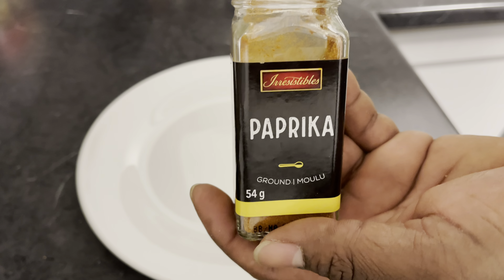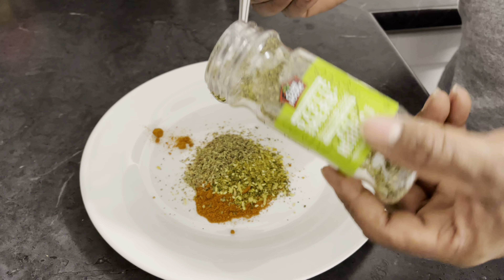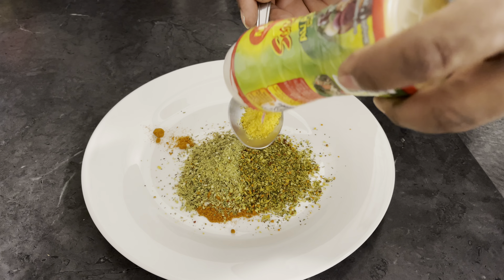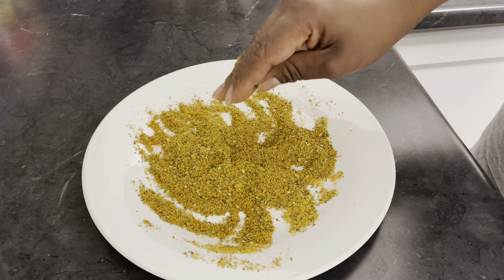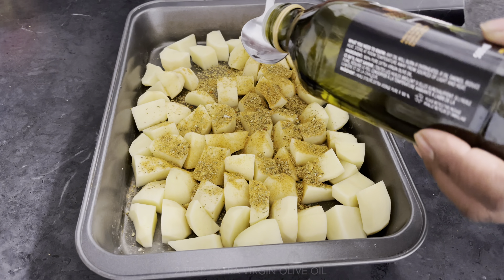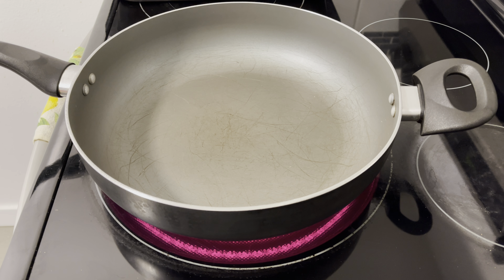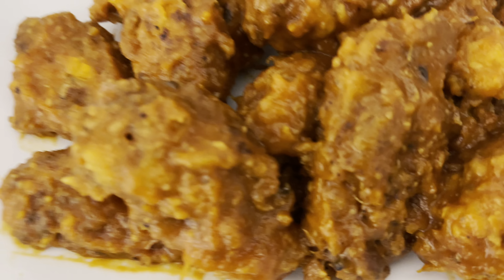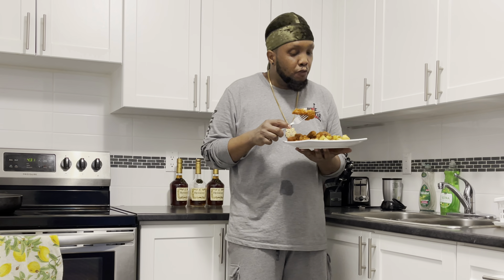Honey Garlic Chicken Wings Served With Seasoned Baked Potato’s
How to prepare a very easy yet delicious Honey Garlic Chicken Wings Served With Seasoned Baked Potato’s with easy step-by-step instructions by Chef Young D’s Kitchen

This channel teaches you how to prepare good authentic Jamaican and International recipes right at your fingertips
with hands on step by step directions you can watch while preparing your own delicious authentic meals